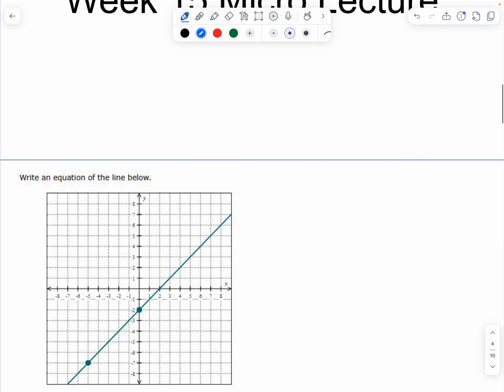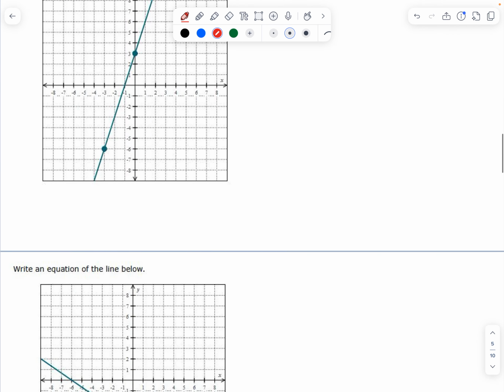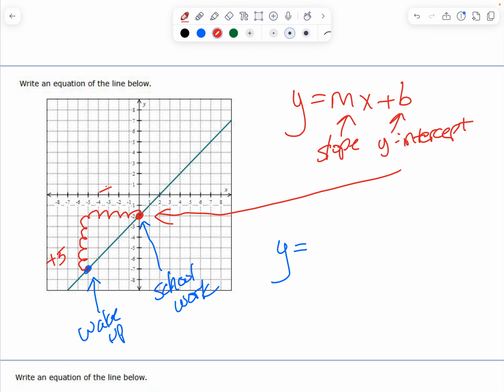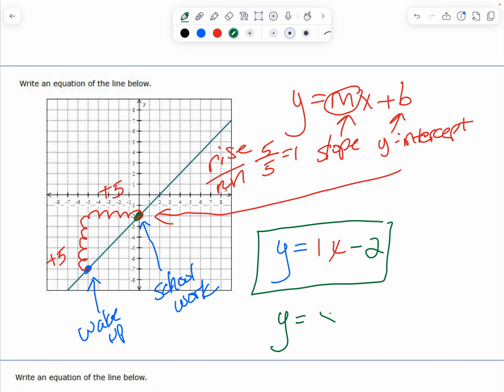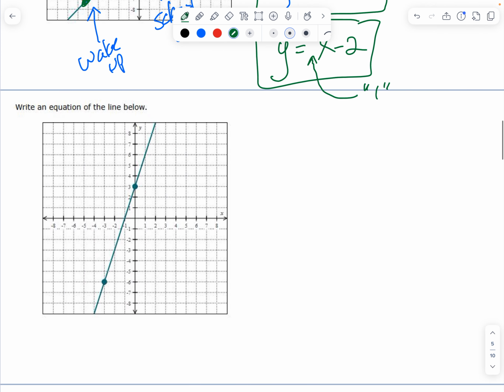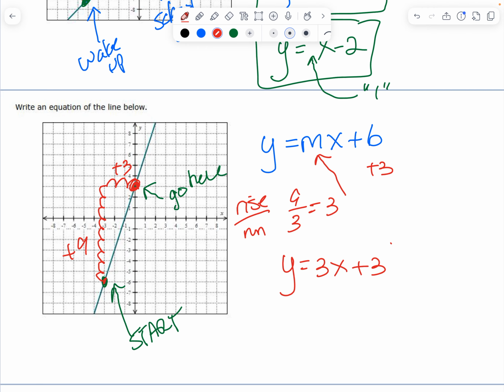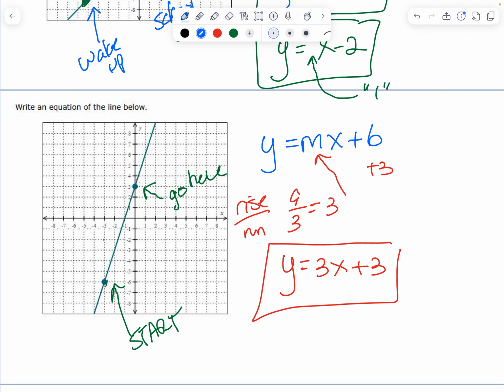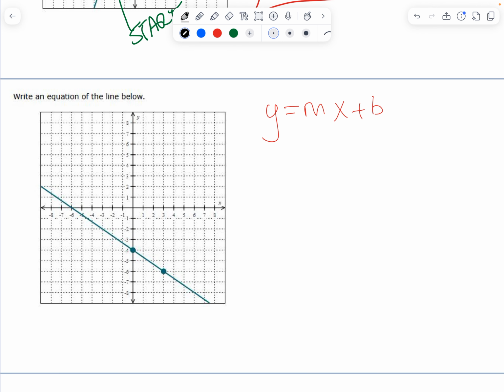Week 15 Micro Lecture - Writing Equations of Lines